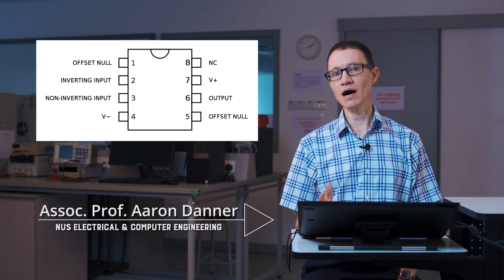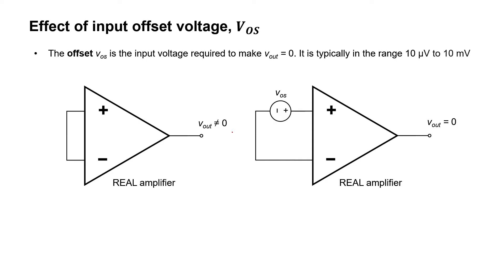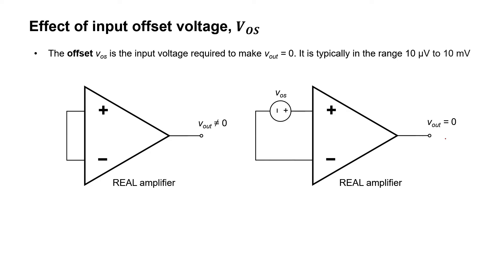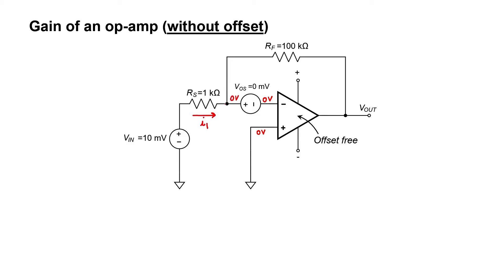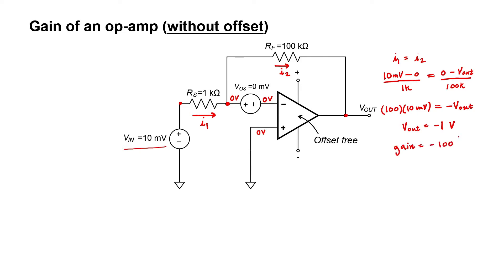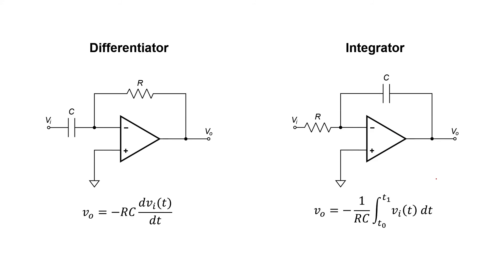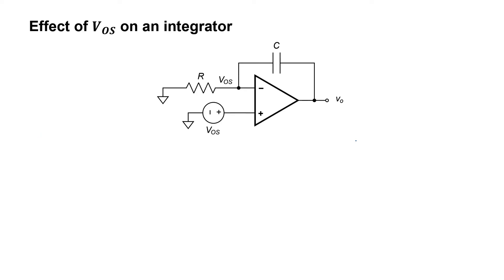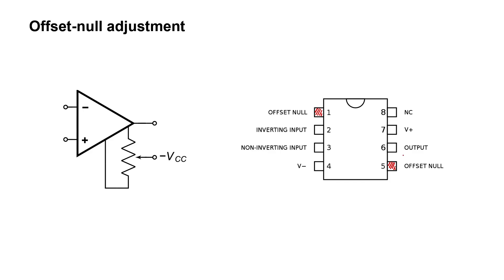Offset voltage in op-amps (Amplifiers #8)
There's a pin called OFFSET.  What's it for?  Why is it important for op-amps to have an adjustment for the offset voltage?  Let's design some circuits that correct for the offset error.